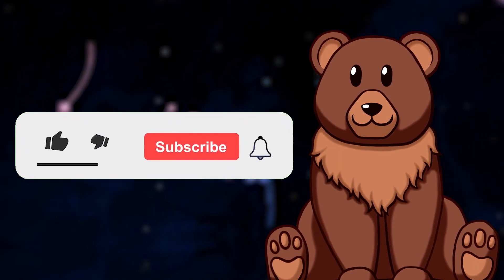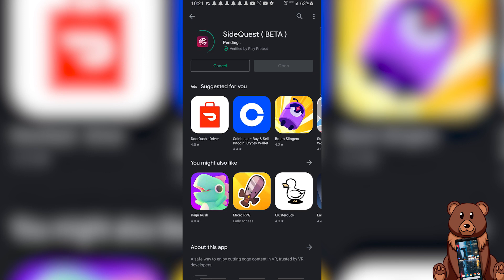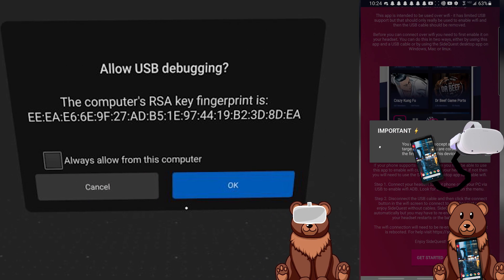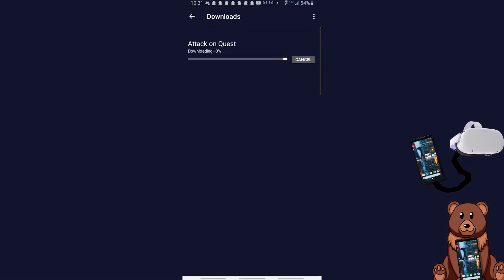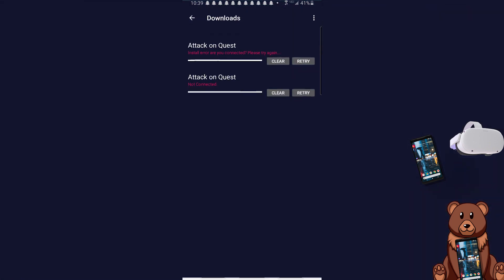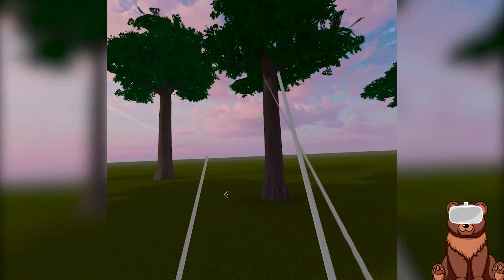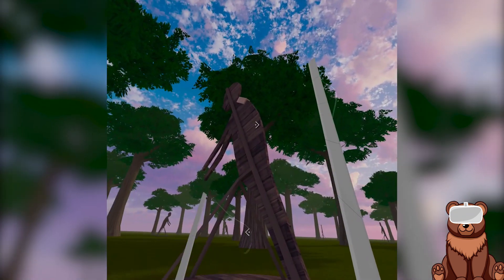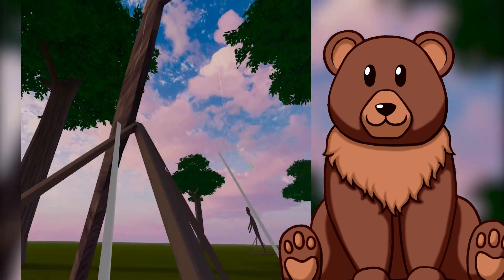How to Sideload Games without a PC | SideQuest MOBILE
How to use sidequest with your phone

I hope you enjoyed today's video! I'm so excited that sidequest can finally be used without a PC because this means all you quest users out there without pc now have access to all the amazing side loadable apps and games sidequest has to offer.

© CREDITS ©
Clips by: Fluffysez
Edited by: Fluffysez